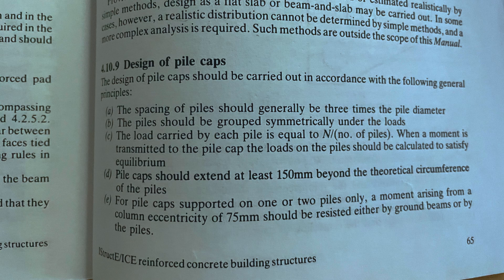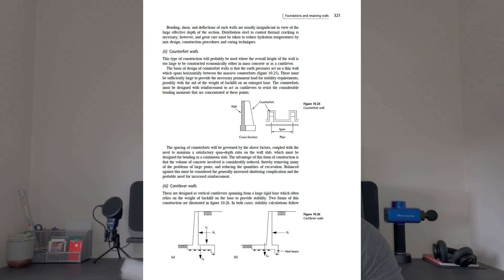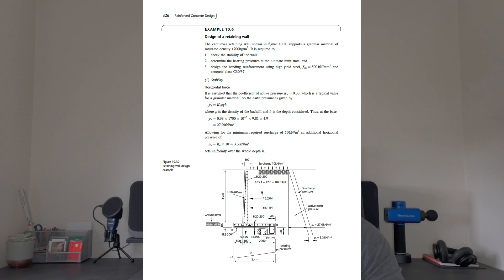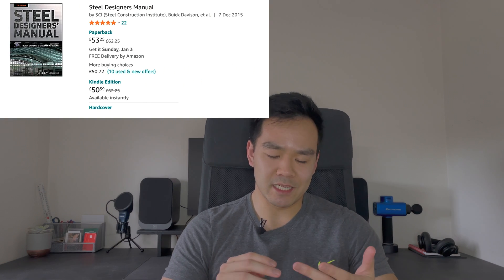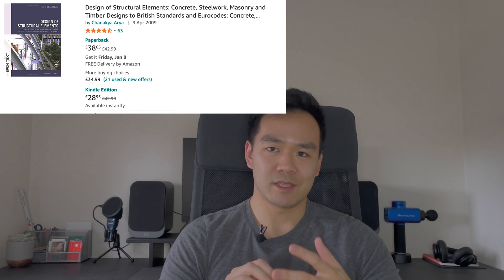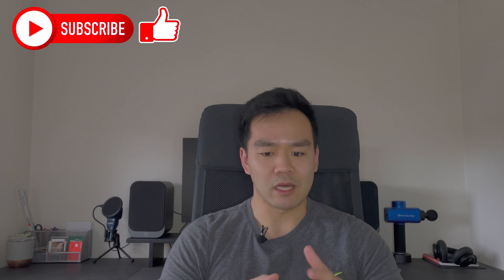Best Books to Read as a Structural Engineer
I go through the books that I own and provide other sources of reading material that would be useful as a young engineer.

The only book I personally think that you need to own is the Structural Engineer’s Pocket Book. It is the most useful for quick references to useful information. All the other guides and books that I mention in this video can be downloaded online if your company has access to IHS or CIS.

Books that I mention in this video for reference:
iStructe Design Manuals
How to Design Concrete Structures by Concrete Centre